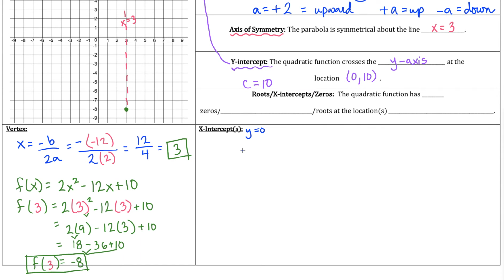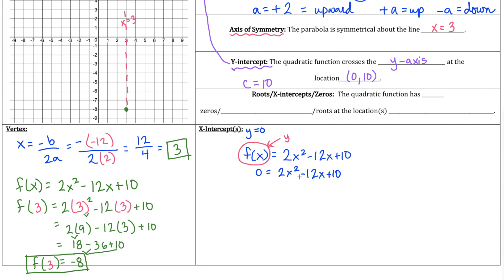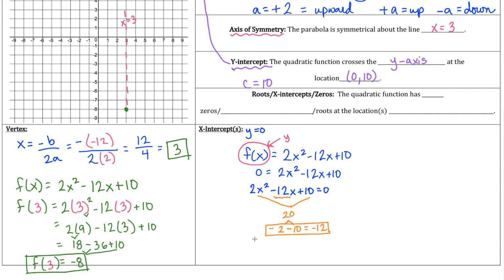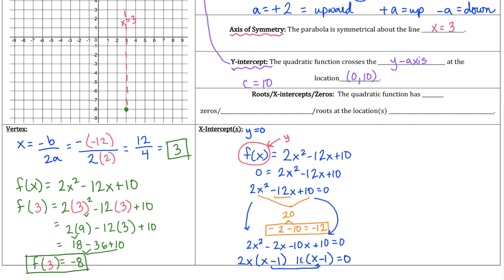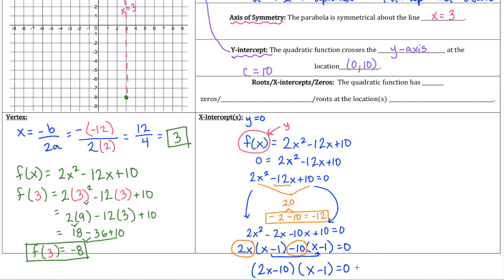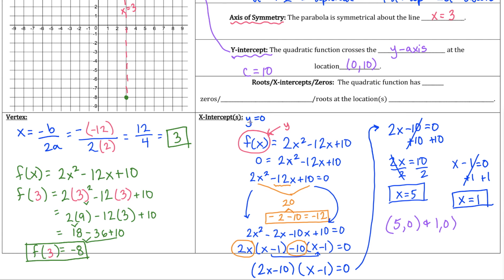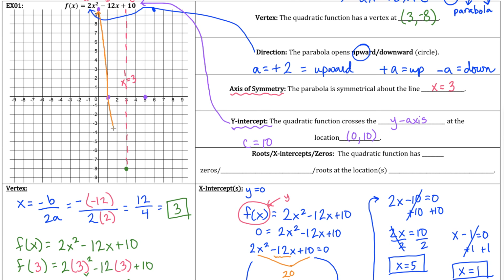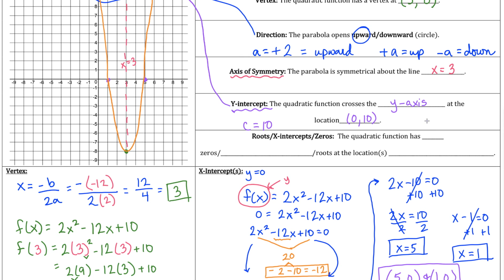106.5 Graphing Quadratic Functions in Standard Form 01 (Part 02)